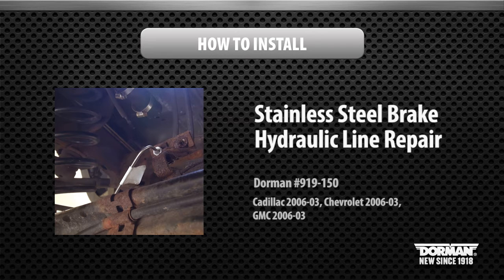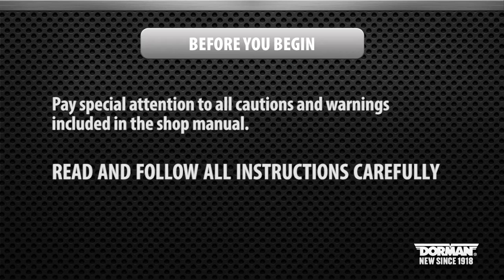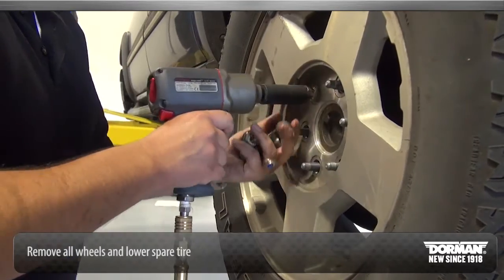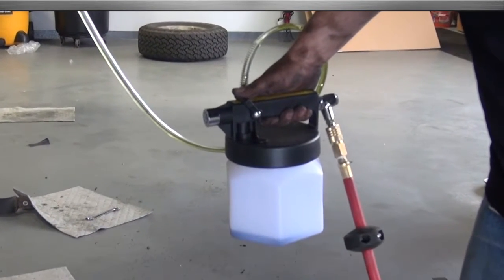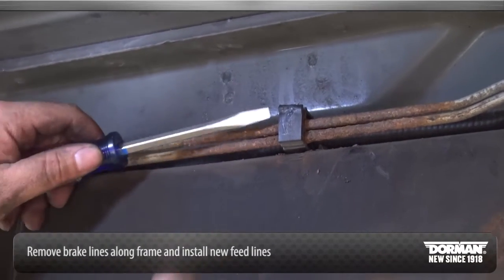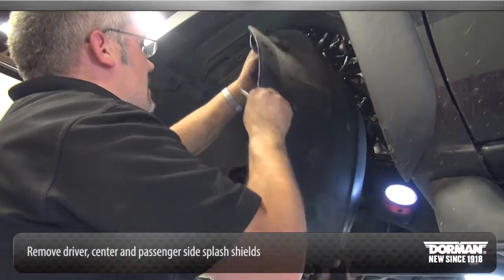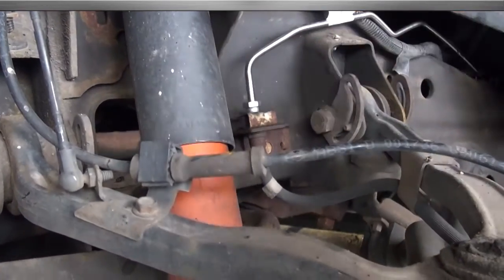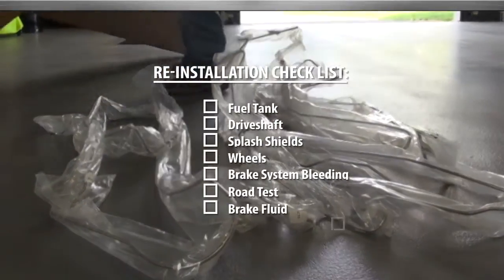919 150 StainlessSteelBrakeLine